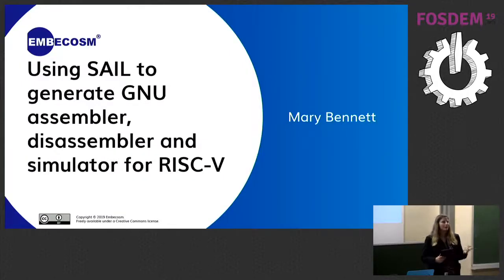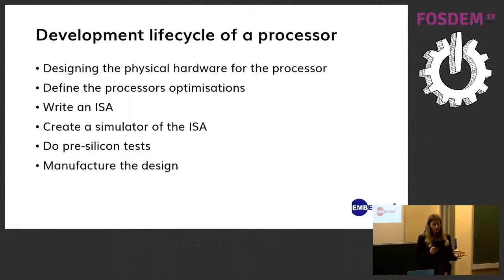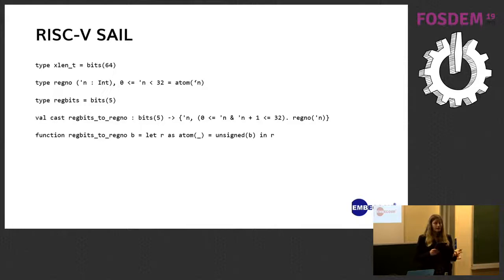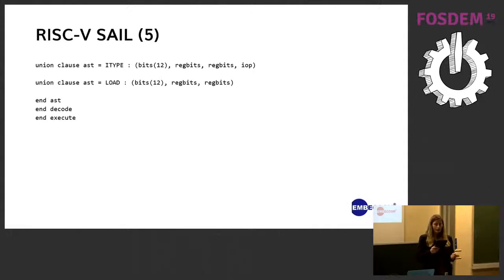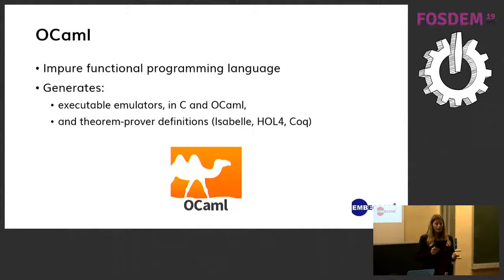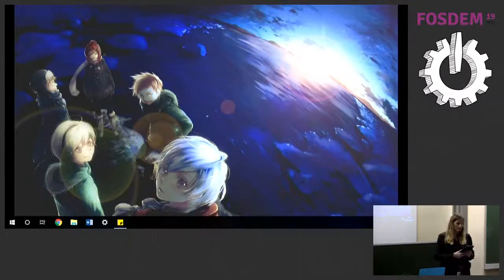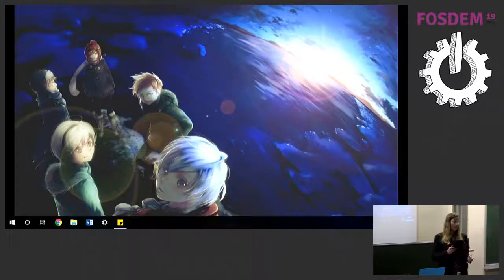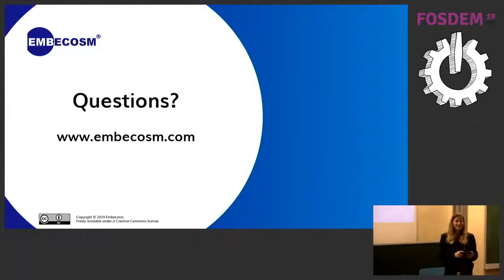Using SAIL to generate GNU assembler/disassembler and simulator for RISC-V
by Mary Bennett

At the GNU Tools Cauldron, my colleague, Jeremy Bennett, showed how the
long established GNU tool, CGEN, can be used to create an assembler,
disassembler and simulator from a semi-formal description of the RISC-V

However the CGEN specification in Scheme is far from rigorous by today's
standards. Alastair Reid of ARM has shown how SAIL can be used to
define rigorous semantics for RISC-V in a paper to be presented at POPL

In this talk I shall show how a SAIL specification can be transformed
into a CGEN framework. Using this approach, a rigorous SAIL semantic
specification can be used to generate a practical GNU assembler,
disassembler and simulator.

This will is a work in progress - the project is not due to finish until
May 2019. I shall explore the general approach used, and the areas where
the greater rigour of SAIL runs into problems with the limitations of
CGEN Scheme specification.